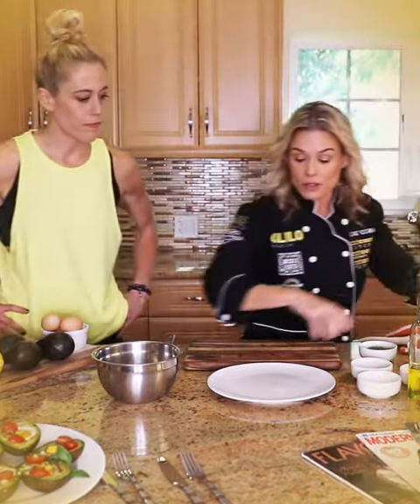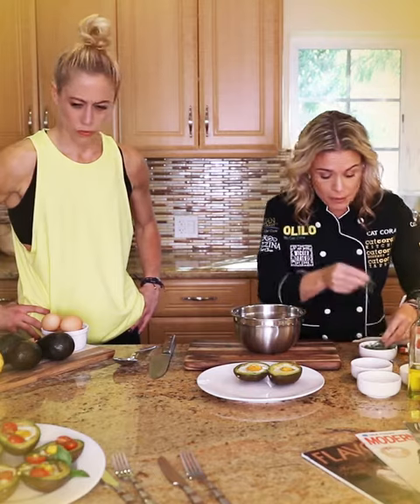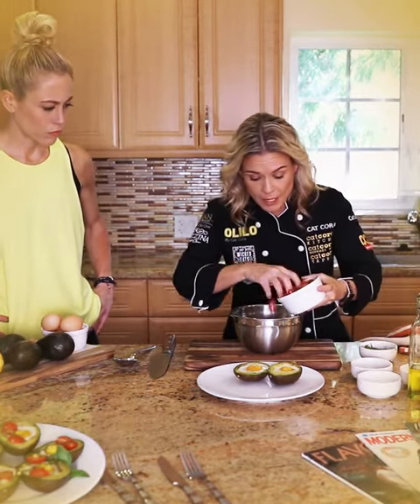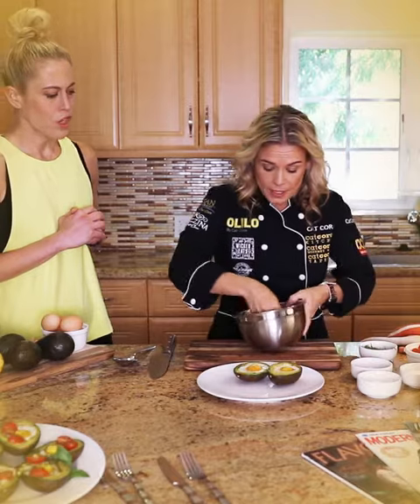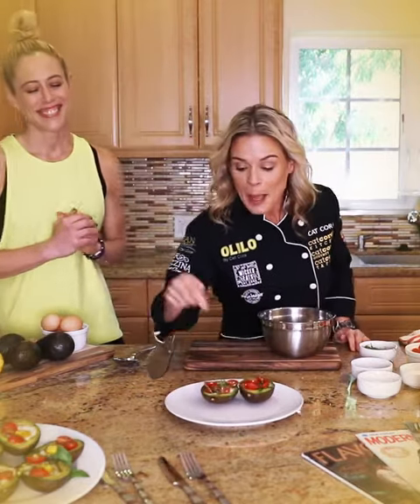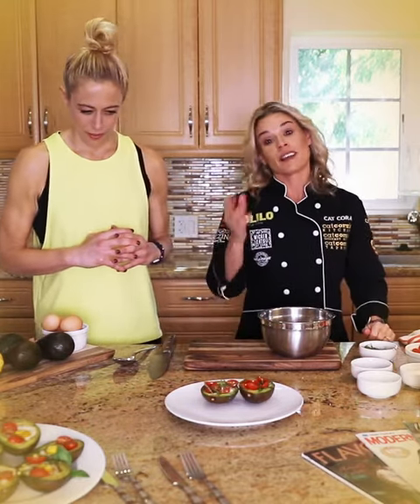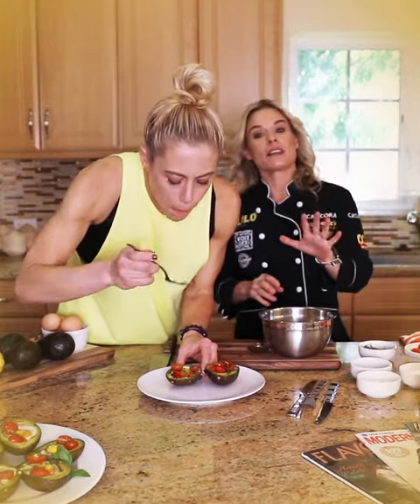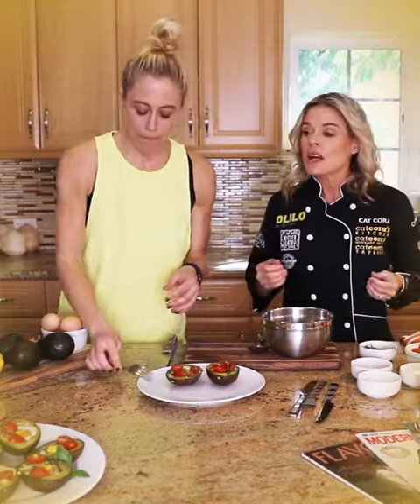National Nutrition Month | Avocardio with Cat Cora & Lacey Stone! Step 3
Thanks for checking out my channel! Cat Cora & I want to help you guys get fit and live healthier.

About Me: I am one of the most sought after fitness professionals in America. I am a Fitness Professional; Entrepreneur, TV personality, Magazine Contributor, Trainer, Group Fitness Instructor, Motivational Speaker, and Innovator. I have appeared on many shows including: The Today Show, Dr. Oz, Good Morning America, The Early Show, Extra, Bravo, MTV, CNN, NY1 and CW11.